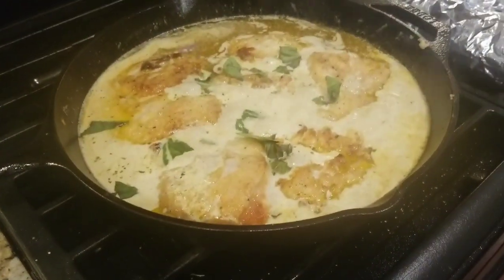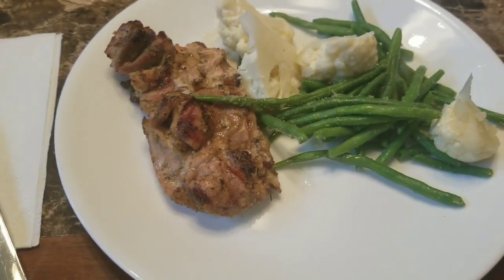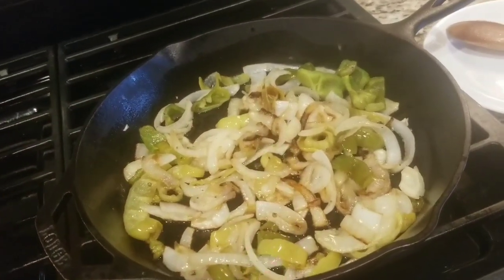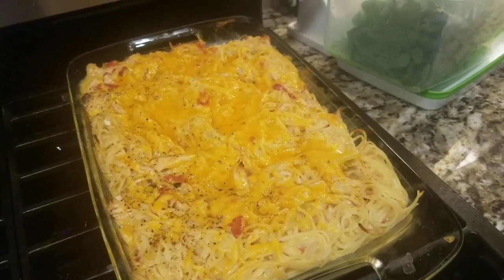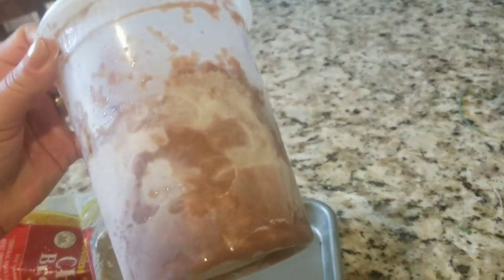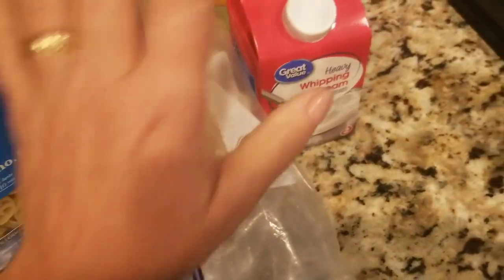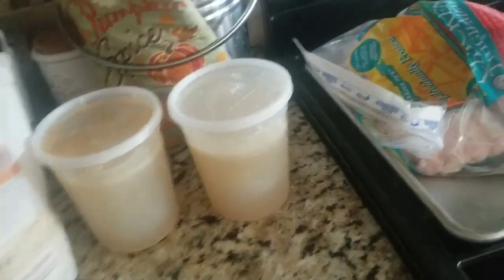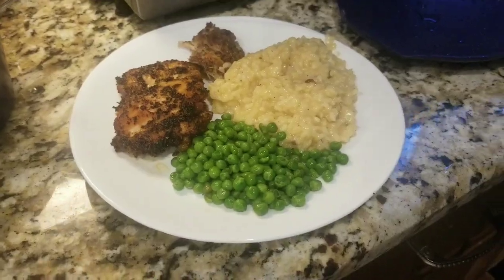Dinners We Ate In September 2019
I'll be posting a video for pizza dough soon, but here is 2 chicken spaghetti recipes I combined.
I used half ccream of chicken and half cream of mushroom soup, dised onions, rotel and cheddar. I pulled what I wanted from these 2 recipes below. I'll make it again to post the vodeo.